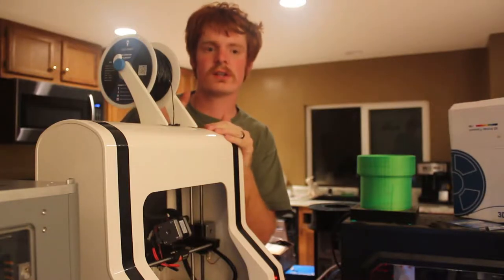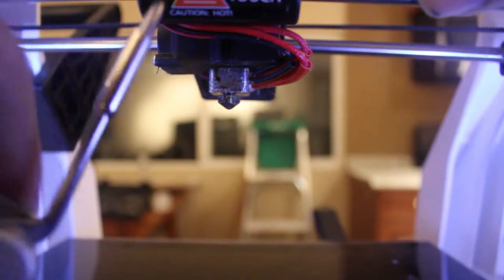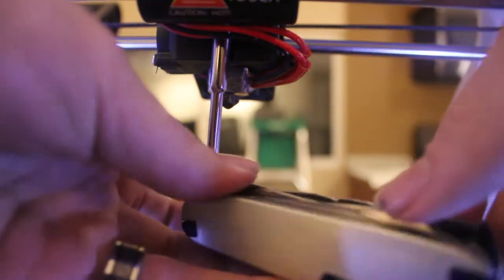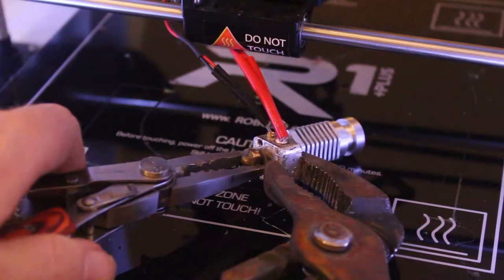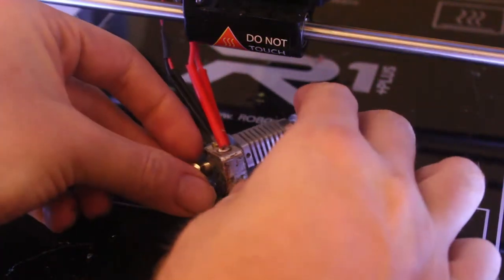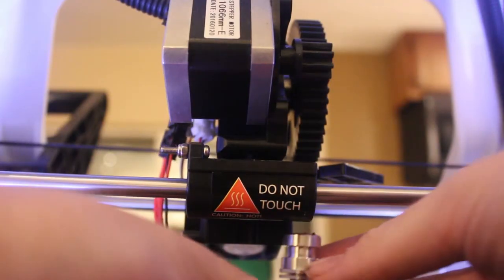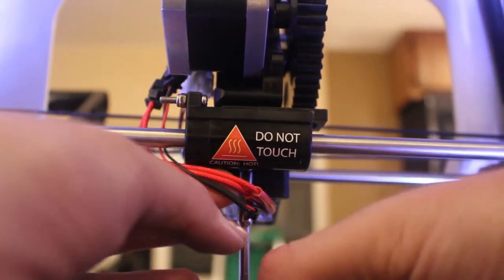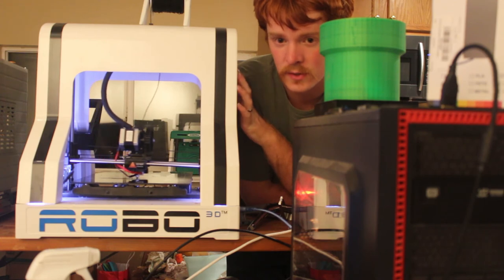robo nozzle upgrade/replacement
in this video I change out the nozzle on my 3D printer so I can print some more exotic filaments follow along with me and upgrade yours too.

replacement nozzle

and 3D printing store